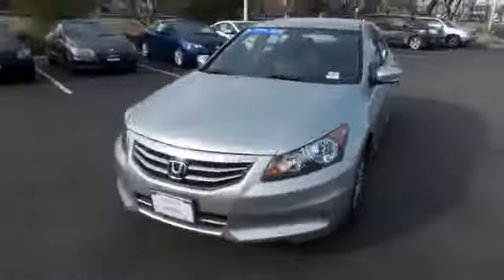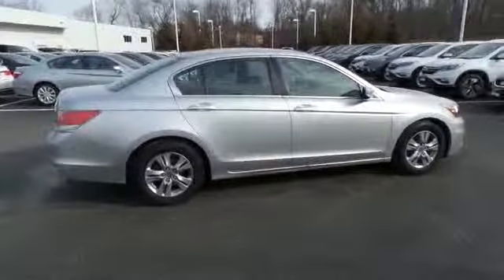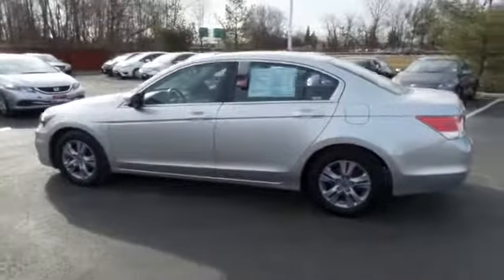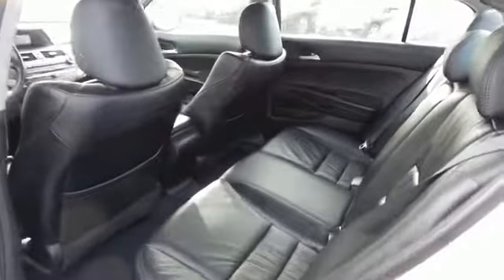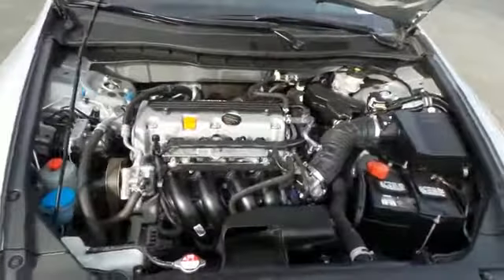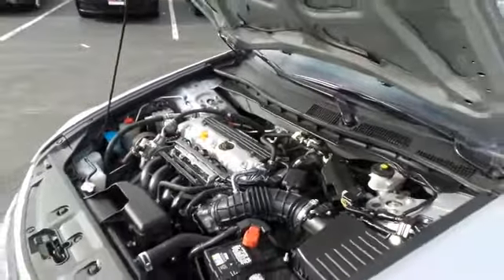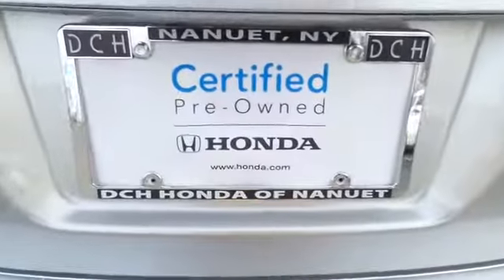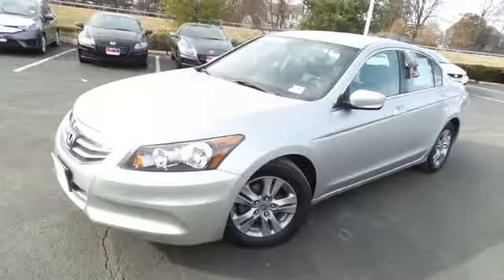2012 HONDA ACCORD SDN Nanuet, NY HNR246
2012 HONDA ACCORD SDN Nanuet, NY
Stock# HNR246

* * * * * OEM CERTIFIED * * * * * VALUE PRICED,ONE OWNER, LEATHER, MP3 Player, KEYLESS ENTRY, 34 MPG Highway, ALLOY WHEELS! BAD CREDIT, NO CREDIT, NO PROBLEM. CARFAX REPORT SHOWS 1 OWNERS and SERVICE RECORDS. Thanks to an extensive used-car warranty, every Honda Certified Pre-Owned Vehicle comes with peace of mind. It covers major engine and transmission components, except for standard maintenance items, body glass and interior. Honda will repair or replace any covered part that is defective in material or workmanship under normal use. The Honda Certified Pre-Owned Vehicle Limited Warranty extends the powertrain coverage to 7 years*/100,000 total odometer miles (whichever occurs first). *See dealer for details. DCH Honda of Nanuet proudly services Northern New Jersey, New York, Connecticut and other areas. Come Visit our huge Indoor pre-owned showroom!